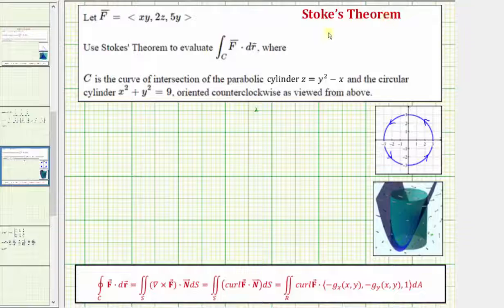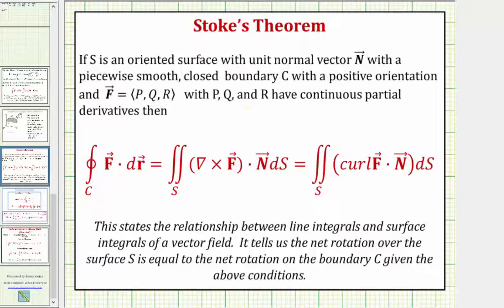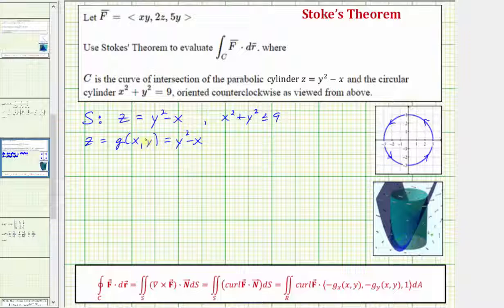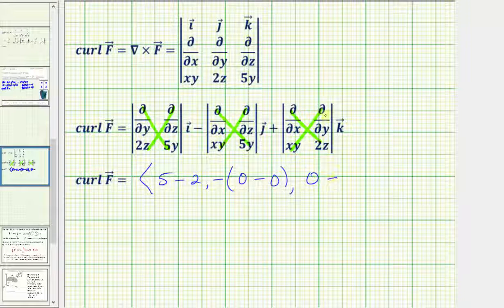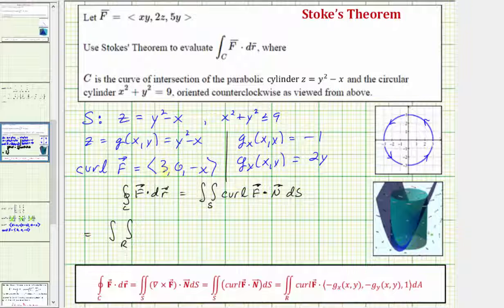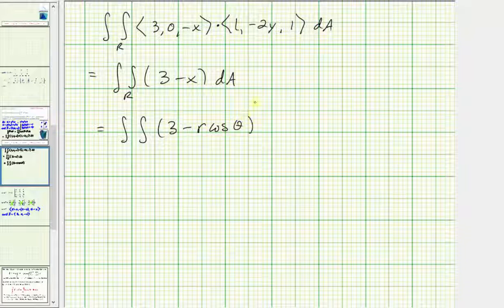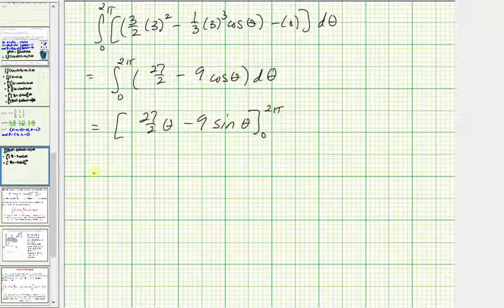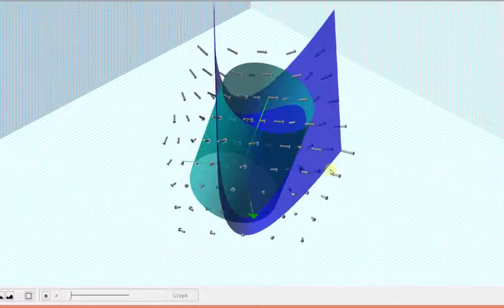782 Example 2 Using Stoke's Theorem to evaluate a line integral as a surface integral